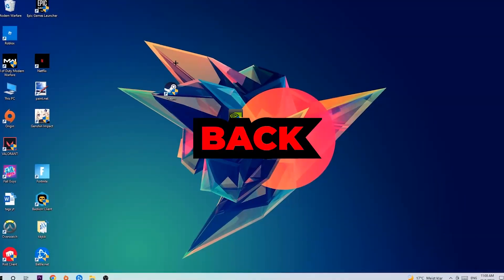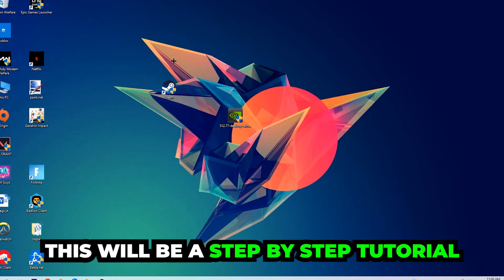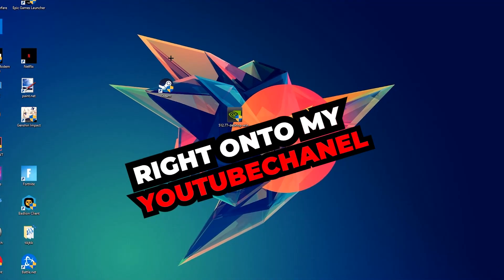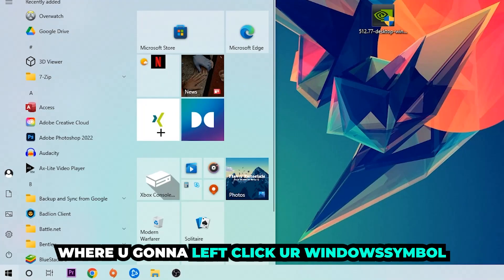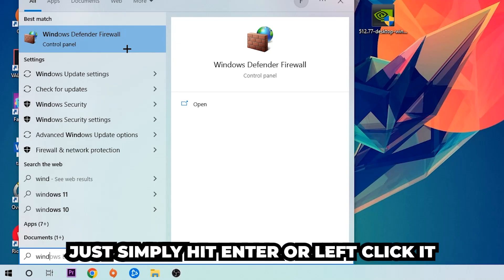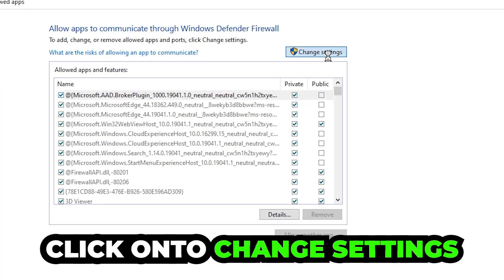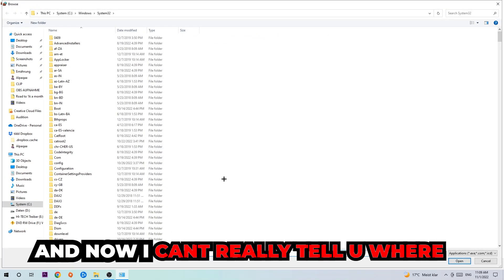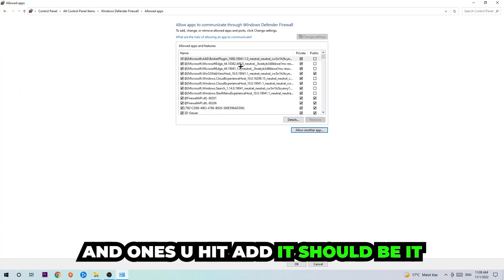Max Payne – How to Fix Black Screen & Stuck on Loading Screen